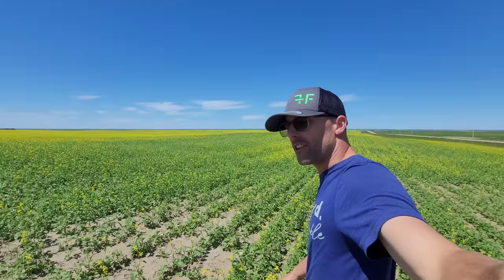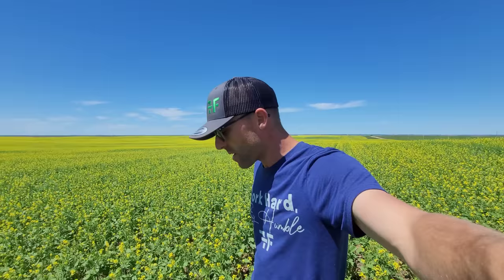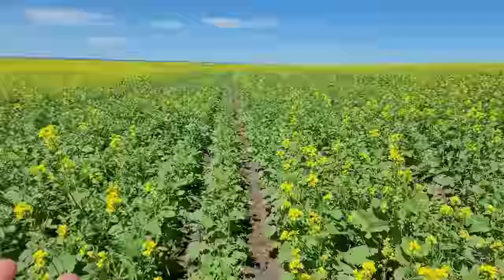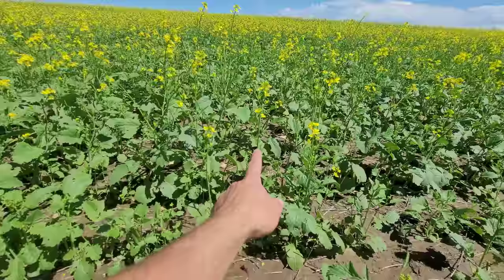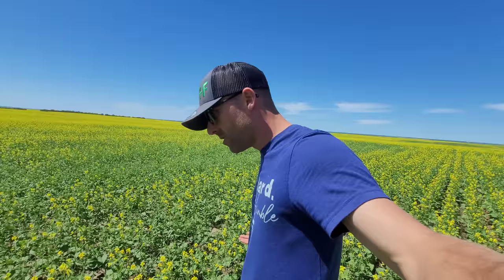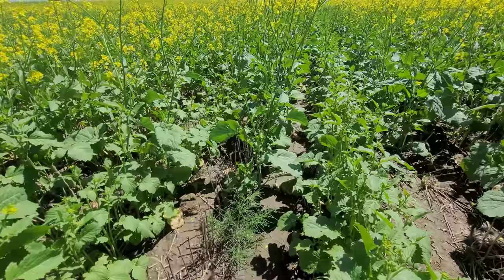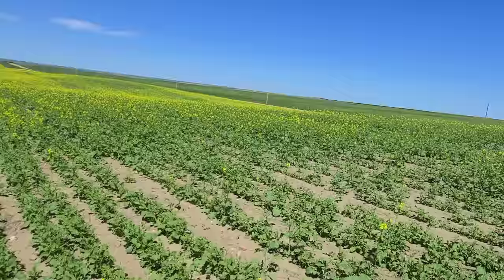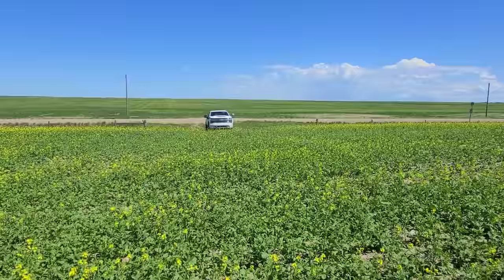What the heck is Brown Mustard?!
Let's talk about some of the differences between mustard and canola, and then let's talk about the different types of mustard 👍

The new merchandise thing has really been cramping our style due to time... But it's all in and I do believe it's all up on the website now, be sure to check it out!

We have some other things planned for ya but are running out of hours in a day. 🙂

Ps: Mike models when Ashtyn brings out food and Chapel for tractor rides 🤷‍♂️😂🤦🏻‍♂️